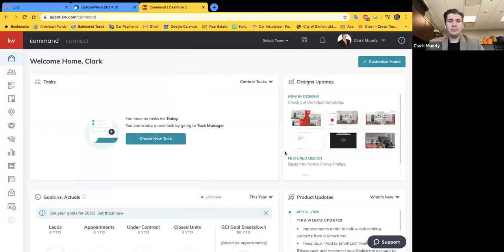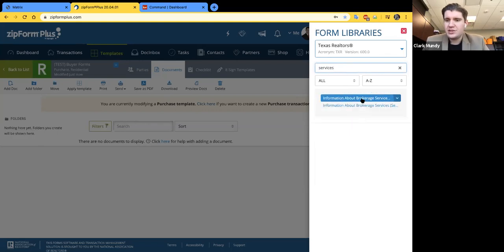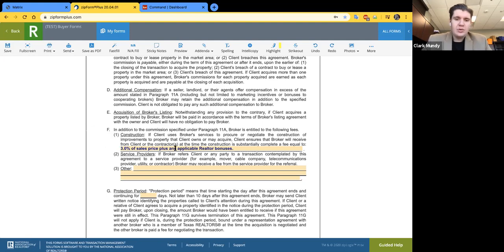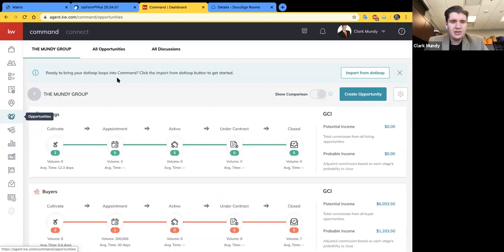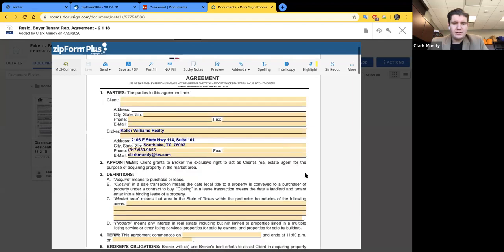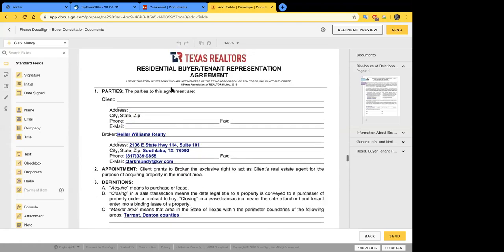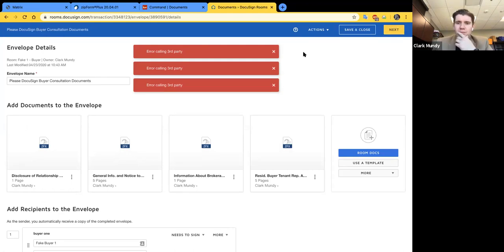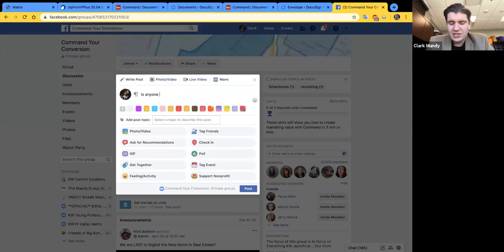Creating Templates in ZipForm for Use in KW Command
This video details the basics of creating templates within ZipForm to use with DocuSign and KW Command so that agents may fill out their paperwork more efficiently, taught by Clark Mundy.